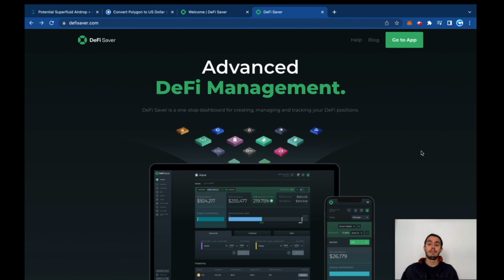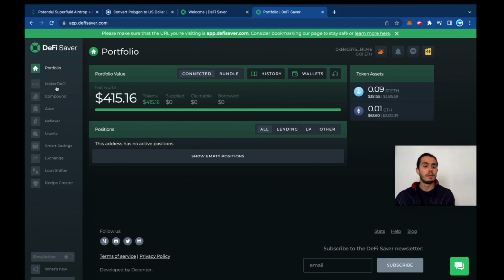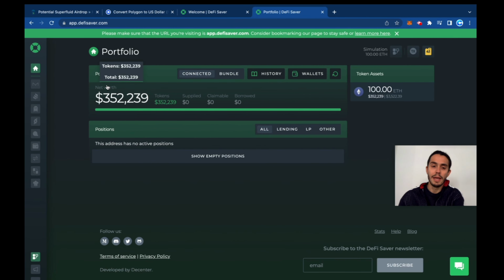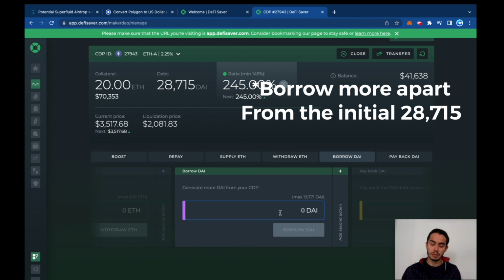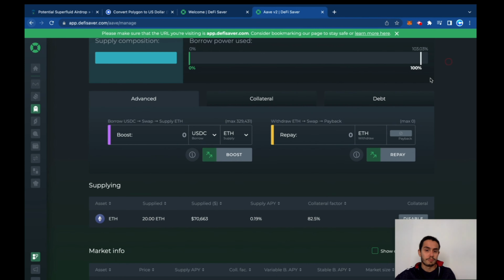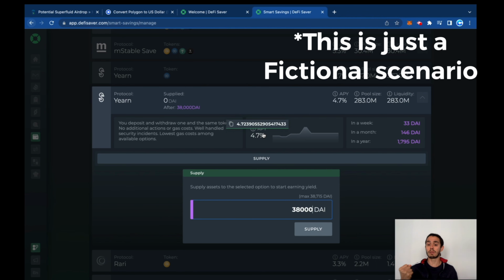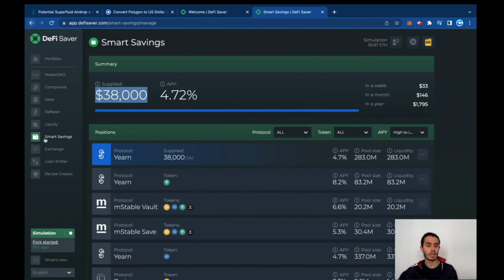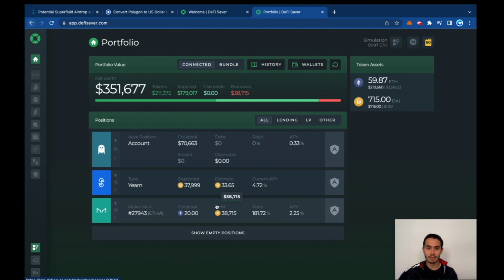DeFi Saver Overview: One-Stop Management App for DeFi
Episode 014 - DeFi Saver Overview: One-Stop Management App for DeFi
A daily youtube series sharing tips & tricks about Crypto.

👉🏽 Showing you how to use and contribute to decentralized apps (🔥 AIRDROP Potential 🔥)
👉🏽 Easy How-To Videos
👉🏽 Level Up Your Web3 Skills

Your step-by-step guide through Crypto & Web3, with @pedromonte.nft! Don't miss out :)

If you haven't already, make sure to join CryptoExplorer Pro, our Crypto Community:

TIMESTAMP
00:00 Intro
00:28 DeFi Saver Overview
01:20 Connect Your Wallet
02:03 DeFi Saver Simulation
02:54 DeFi Saver Explore
08:14 DeFi Saver Recipe Creator

Nothing contained in this video constitutes a solicitation, recommendation, endorsement, or offer by CryptoExplorer or any third-party service provider to buy or sell any digital assets or other financial instruments in this or in in any other jurisdiction in which such solicitation or offer would be unlawful under the securities laws of such jurisdiction.